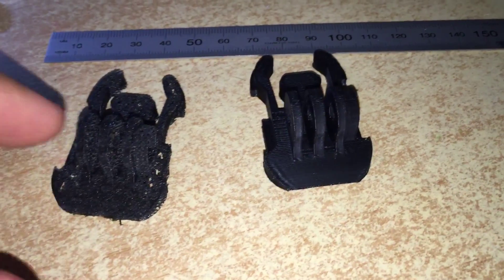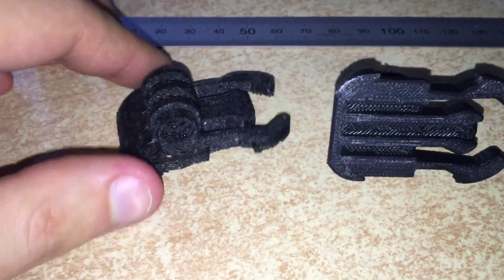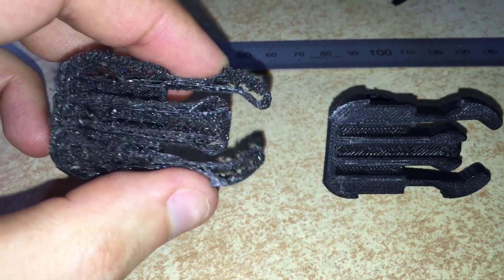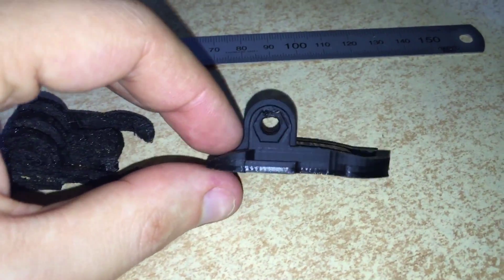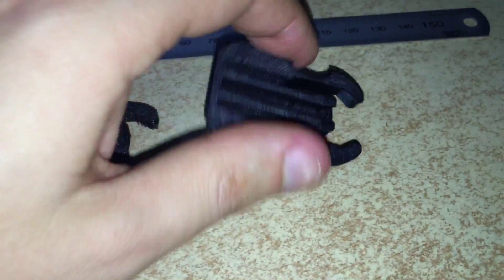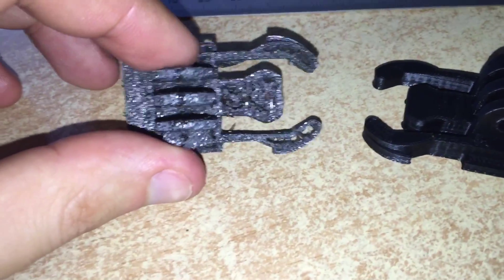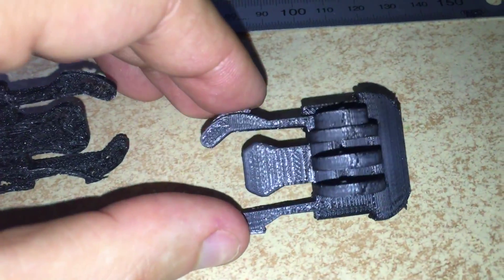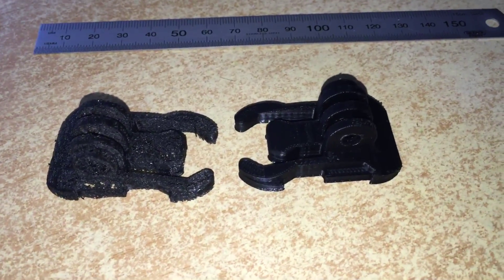3D Printing infill 100% vs 20% GoPro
on GoPro quick release